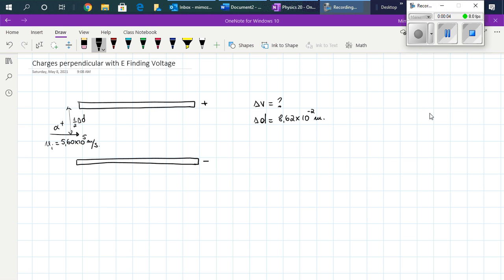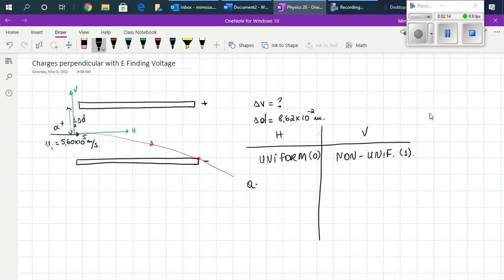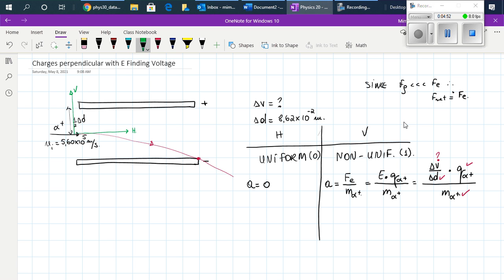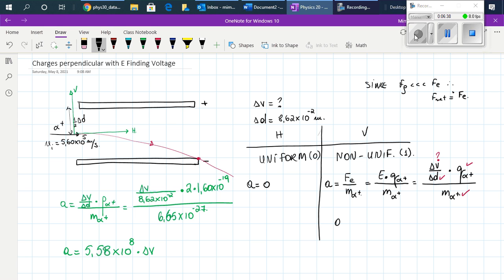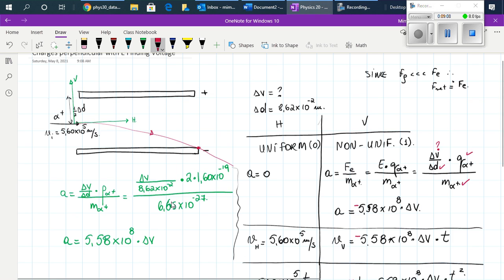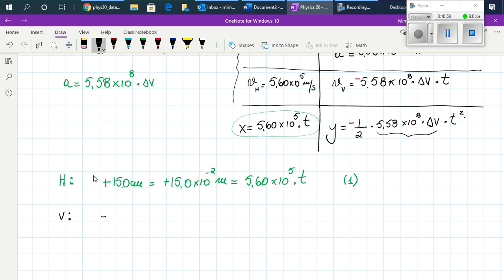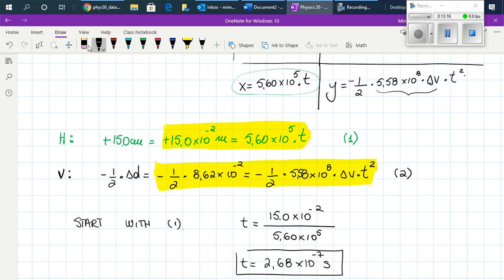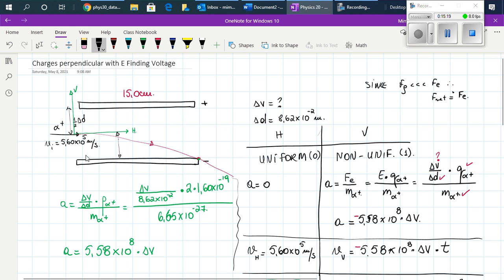2.3.2. - Charge moving perpendicular with a uniform electric field - Finding Voltage